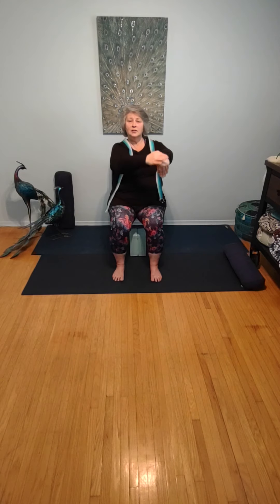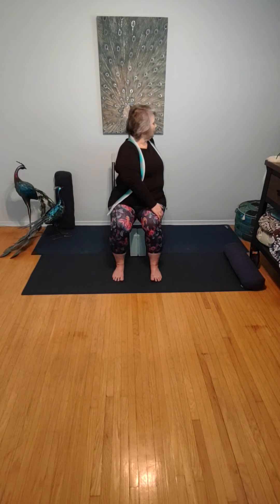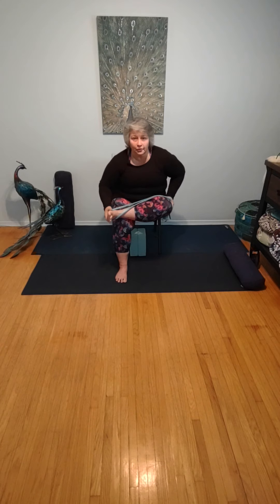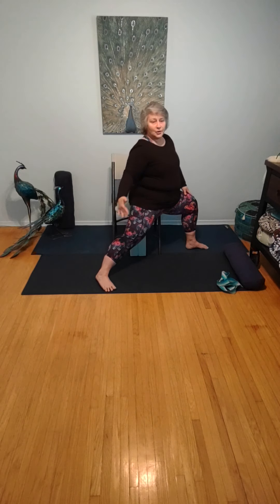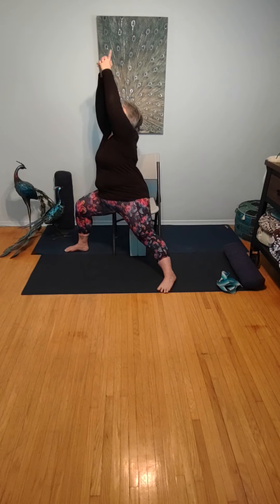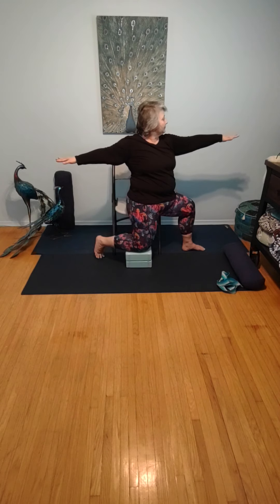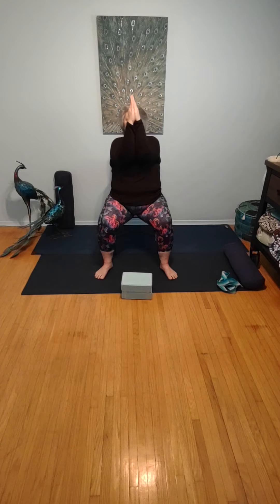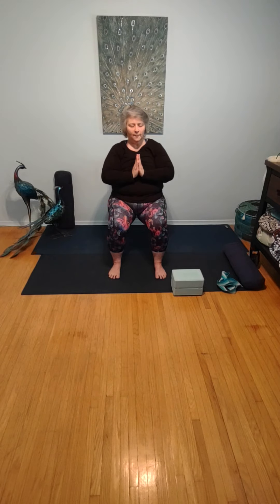CHAIR YOGA FOR BEGINNERS with seated warrior poses and yoga block options.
Enjoy this beginner level chair yoga class with seated warrior poses. We will do one set of Warrior poses without yoga blocks, and a second set of Warrior poses with yoga blocks so you have options for Warrior poses in future classes. You will need a yoga mat to place under your chair, a set of yoga blocks, a yoga strap (or necktie) and a sturdy chair that is the proper height to allow a 90 degree bend at the knees with your feet flat on the floor when you are seated forward in your chair (glutes on chair but hamstrings off chair as we do not lean against the backrest of the chair). Place your chair near the top of your mat leaving just enough room for your feet on the mat. Place the yoga blocks under your chair so they are handy.

**Remember to have your own music playlist ready as this video does not contain any music.**

Start where you are today, as you are today. Yoga is a practice that can be enjoyed by everyone. Focus on your breath and moving mindfully through the poses safely - knowing that if any pose does not feel right for you that you do not have to do it. We are all unique, no two people will have the same lived experience in their body. You know your body and it's limitations better than anyone so always keep yourself safe in this or any other practice. If you are recovering from an injury or have any medical condition, ensure you have clearance from your doctor to participate. Let's get started, because after all, it's Easy to Love Yoga!